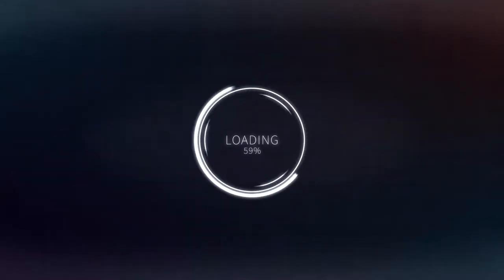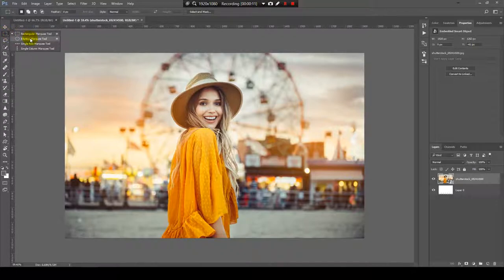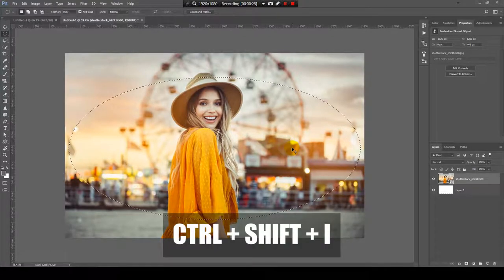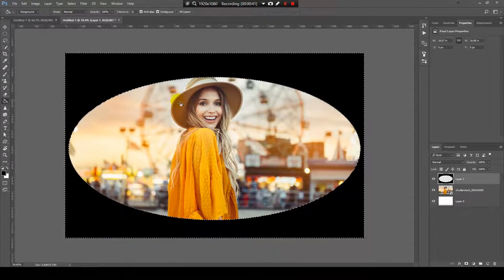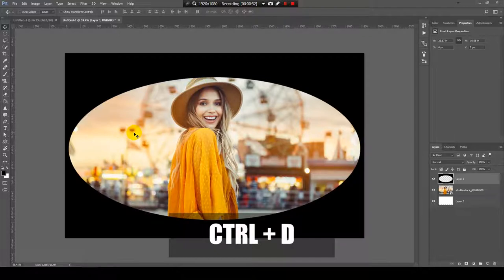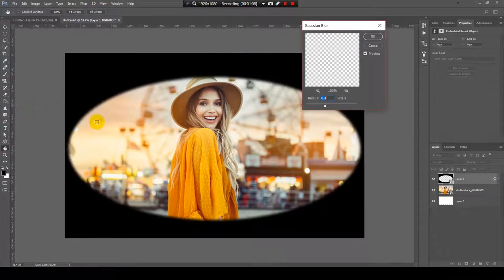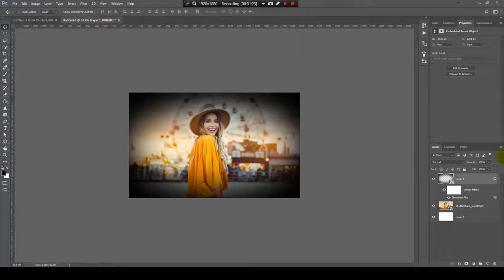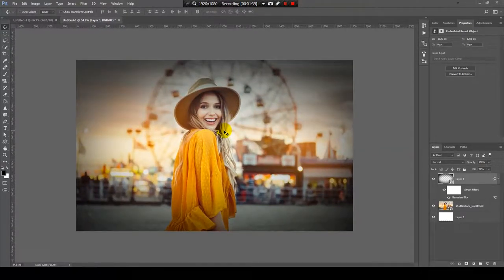How To Create A Vignette In Photoshop - (Photoshop Tutorial)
Hello, today i'm going to show you How To Create A Vignette In Photoshop.

The steps are simple, you need to create an elliptical selection, invert the selection, fill with black and apply Gaussian blur. Adjust the Gaussian blur and the fill to get the right amount of vignette.